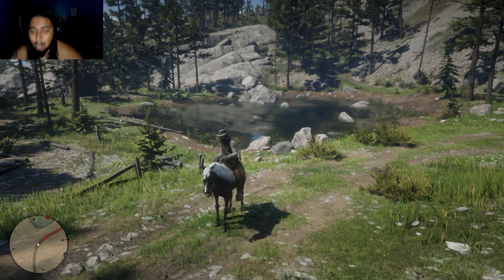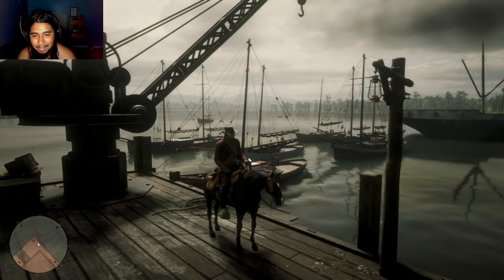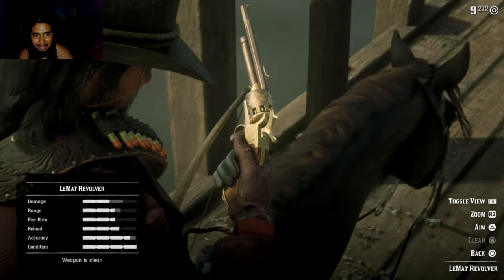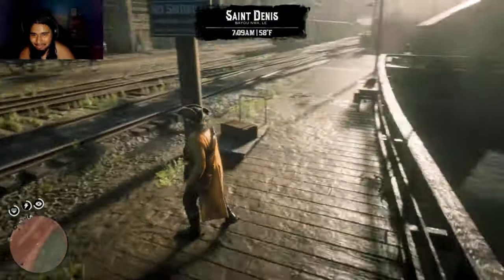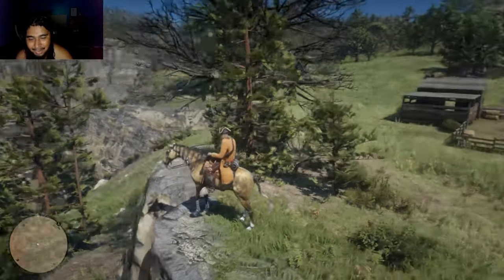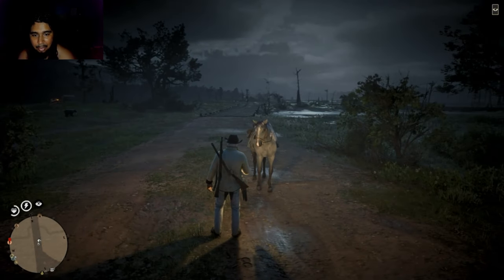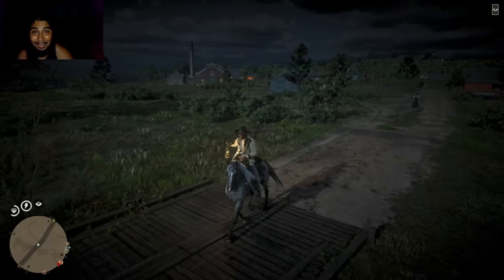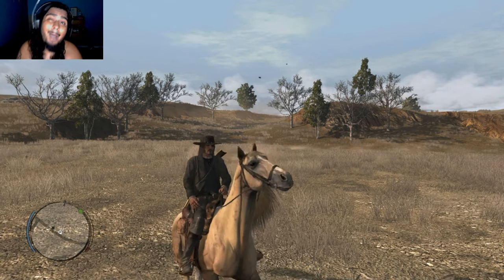MY RDR2 HORSES AND WEAPONS COLLECTION!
I finally got around to showing you guys all my horses and weapons in Red Dead Redemption 2! This game changed my life and no game has hit the same since absolute banger!
Tags - rdr2 arthurmorgan reddeadredemption reddeadredemtion2 gaming​ gtasanandreas gta6 videogames reddeadonline​ reactionvideo​ shortvideo fypシ゚viral